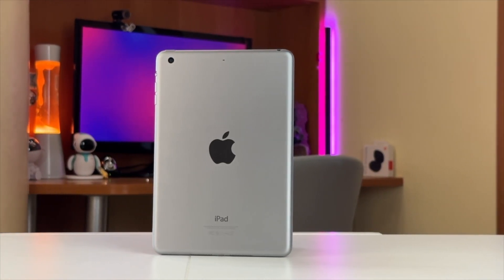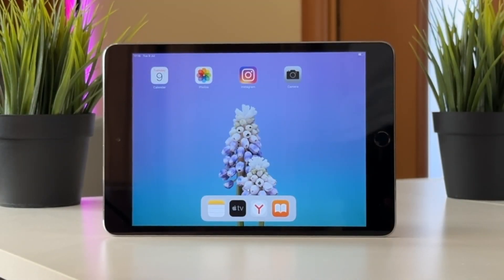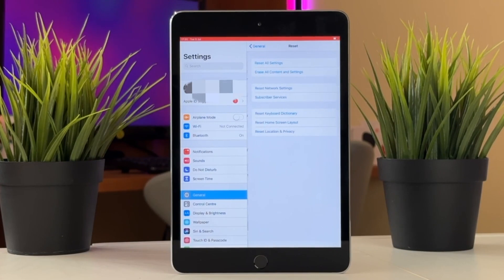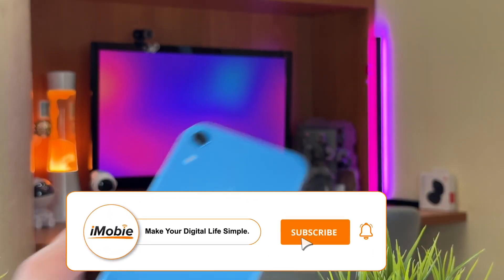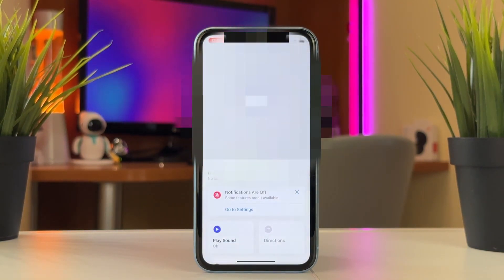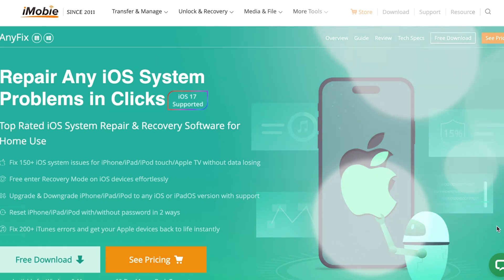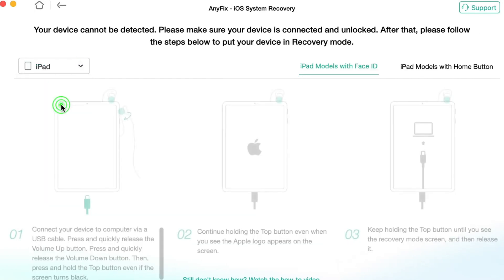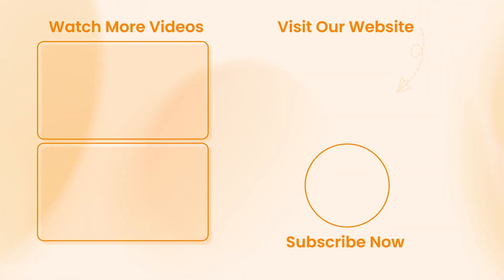How to Factory Reset Old iPad in 3 Ways | Full Guide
Whatever the reason may be, a factory reset is a good choice that can breathe new life into your old iPad, restoring it to its original state. This video will show you 3 tips to factory reset old iPad!

How do I factory reset my old iPad? If you are facing the same issue, keep watching to get 3 methods!
00:00 Intro
00:34 Tip 1. Factory Reset Old iPad  in Settings
01:14 Tip 2. Factory Reset Old iPad using Find My
02:04 Tip 3. Factory Reset Old iPad in 1 Click